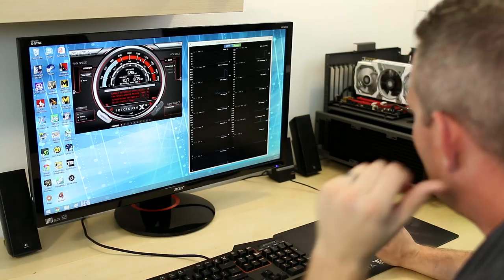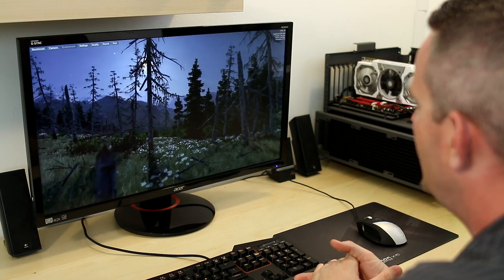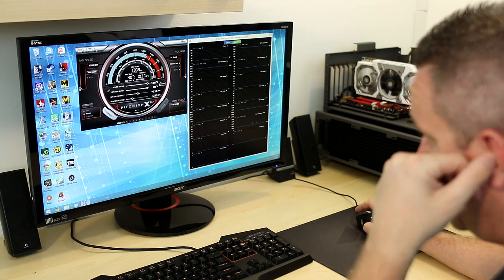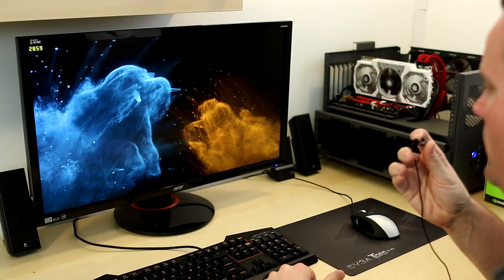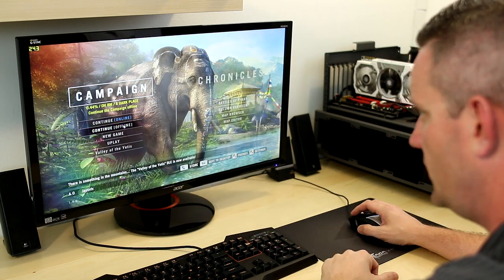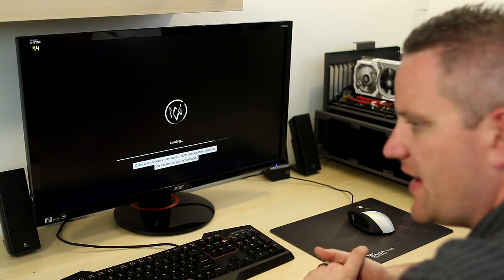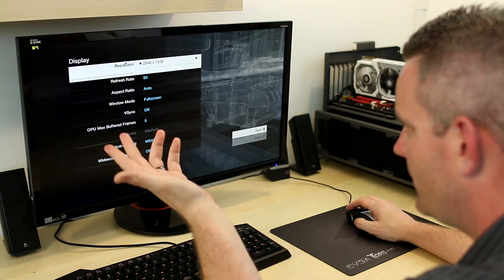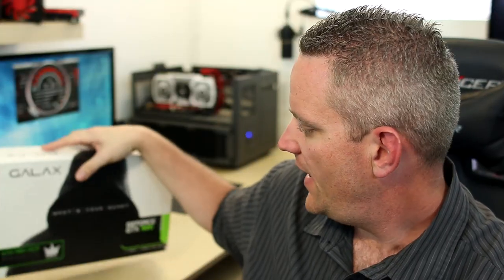GALAX GTX980 Hall of Fame - Let's do some overclocking!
About JayzTwoCents